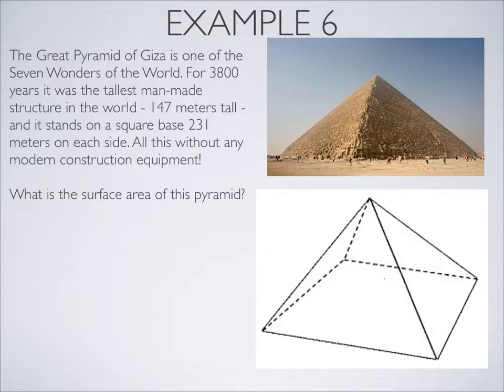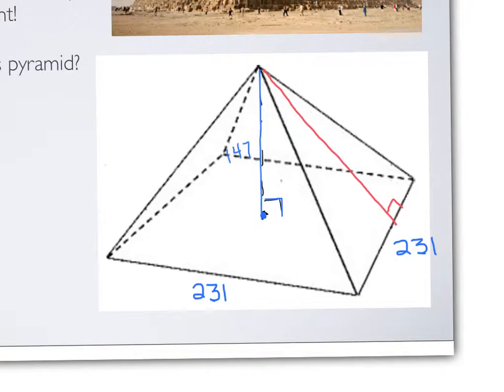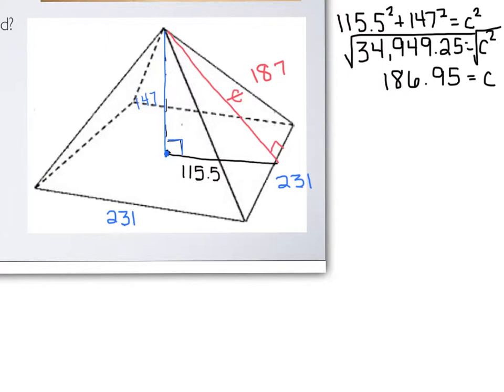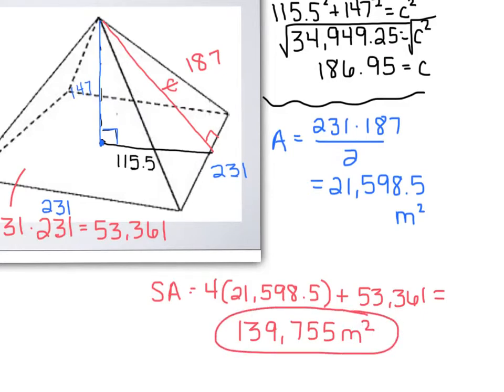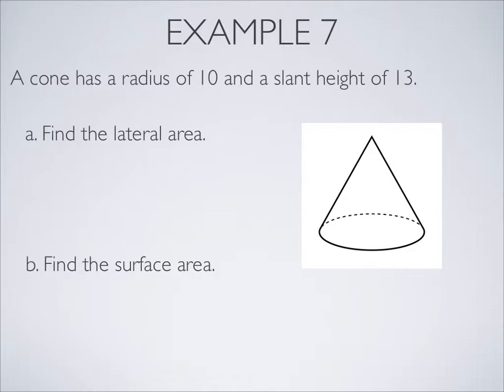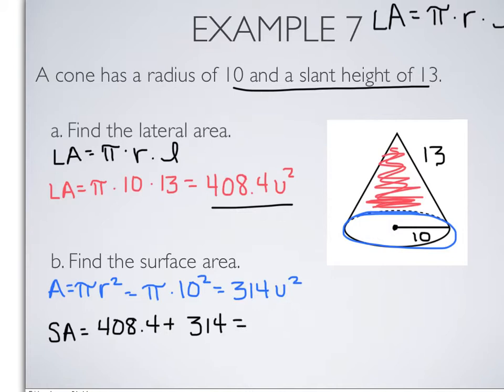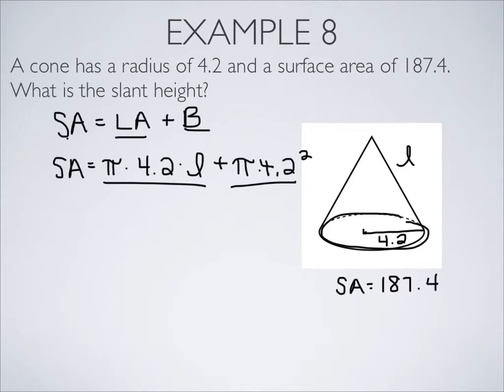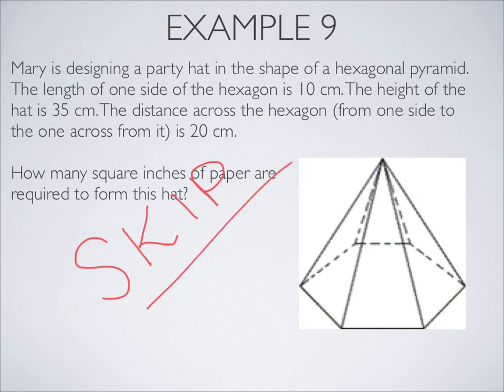Surface Area, 2